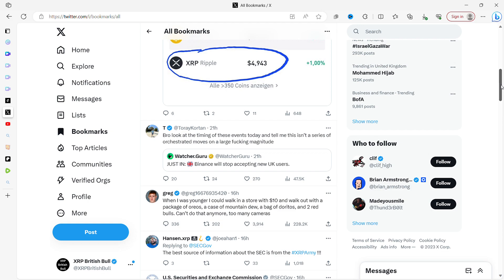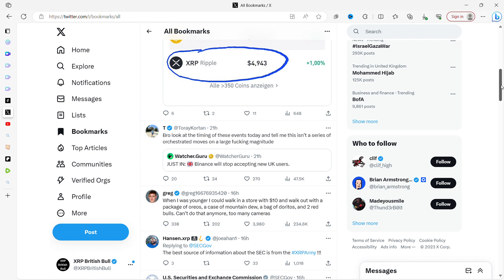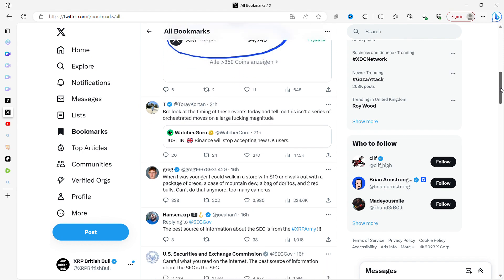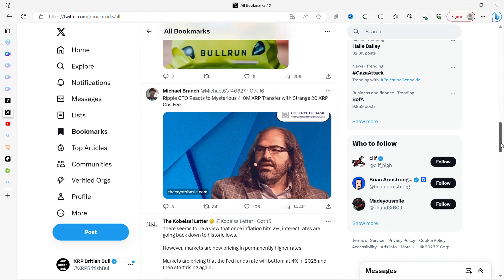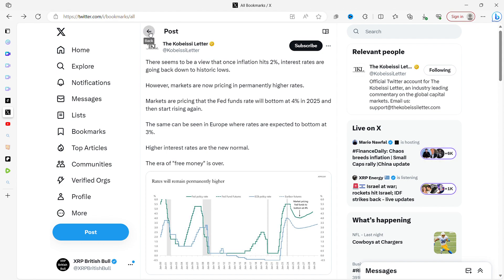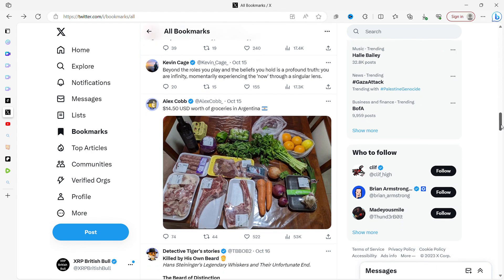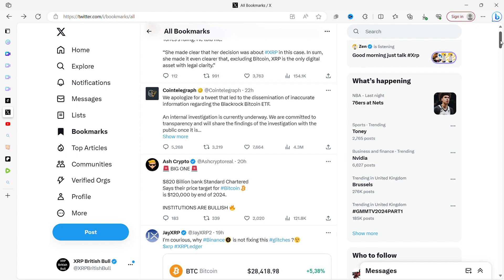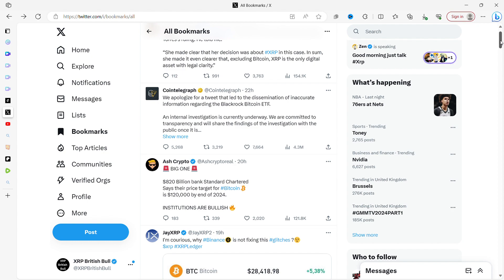XRP / Ripple. False Flags / Edward Snowden on Crypto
XRP